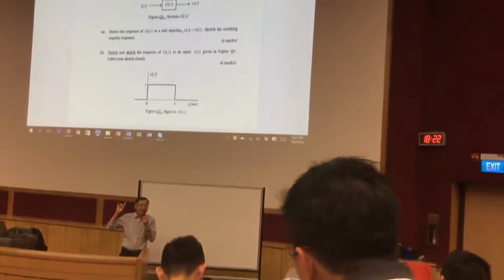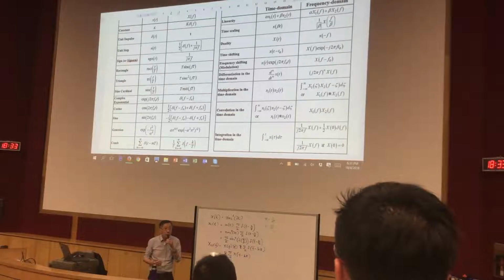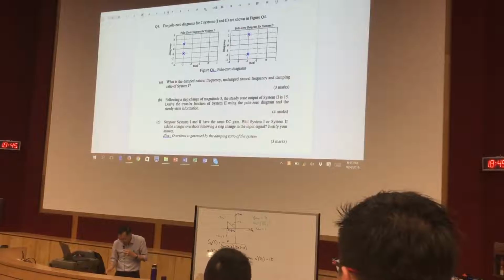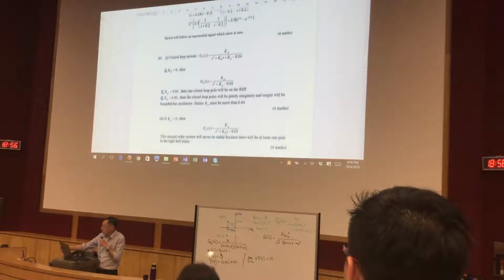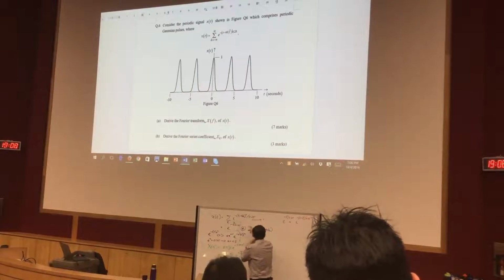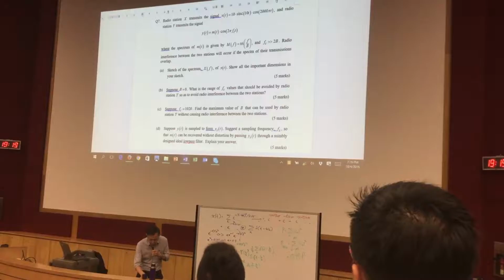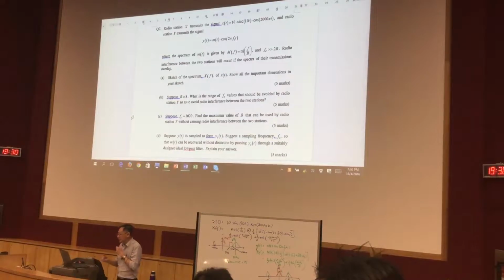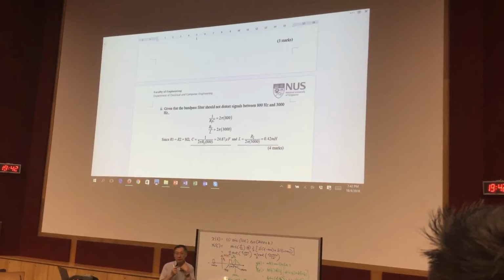Signal 2014 2015 past year paper explaination CLIPCHAMP keep